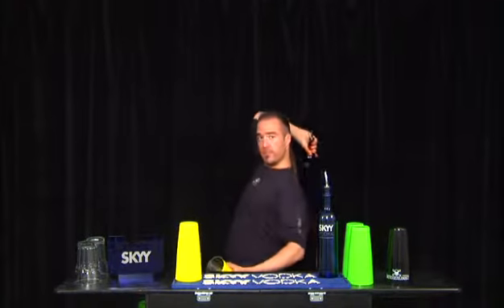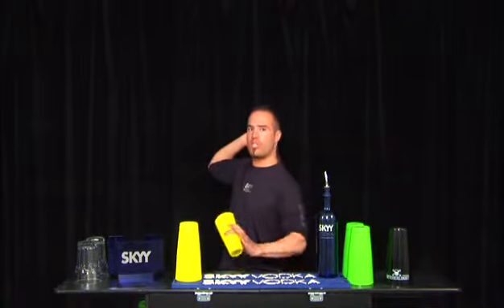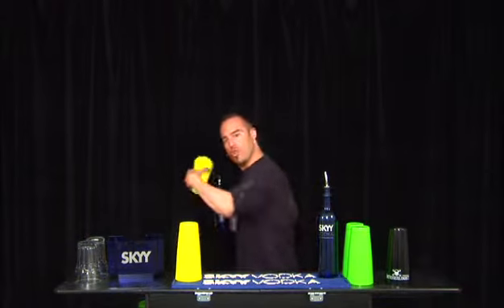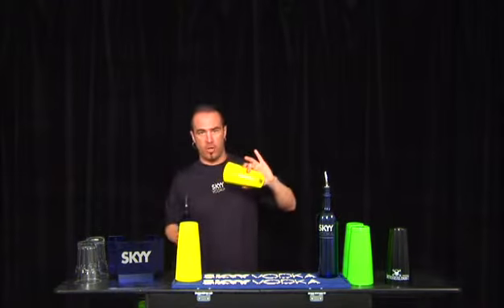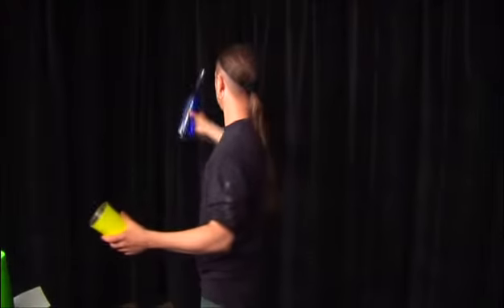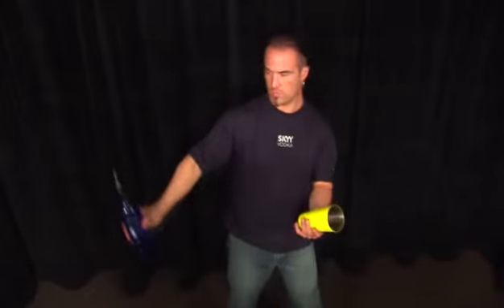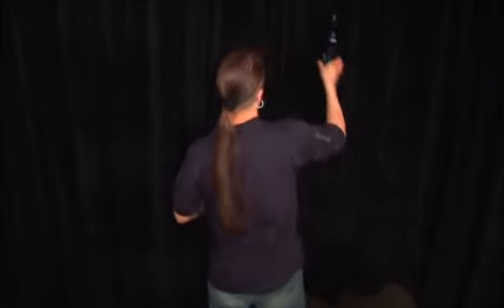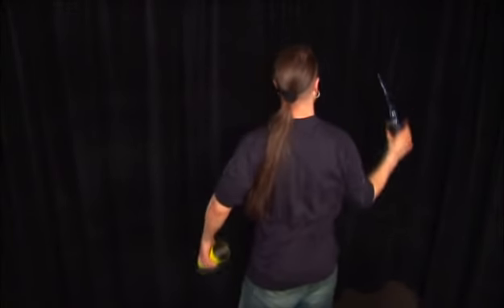Bottle behind the Head, Swipe Thru & throw the Tin to the same Hand behind the Back